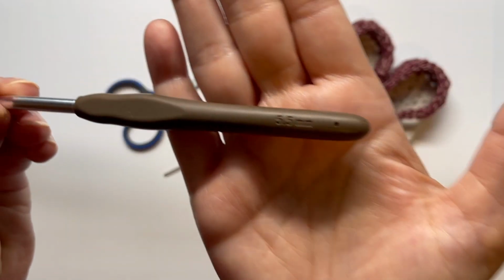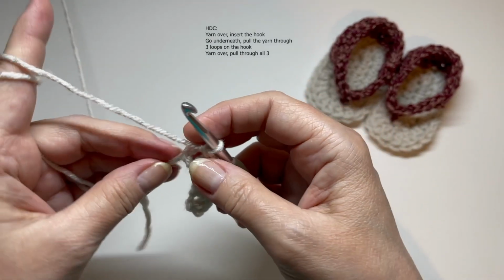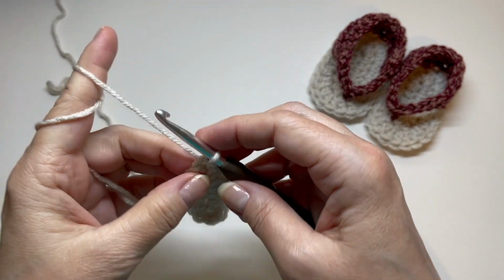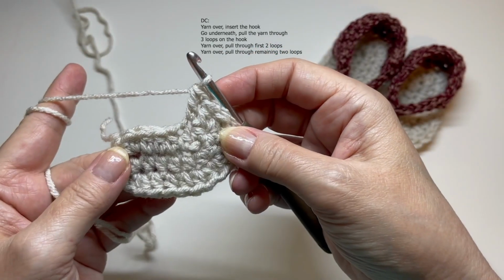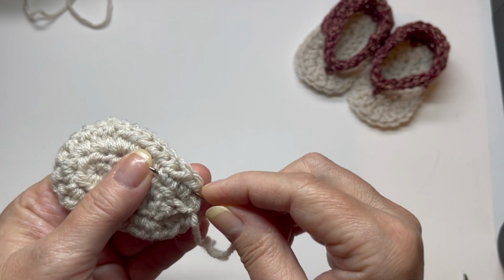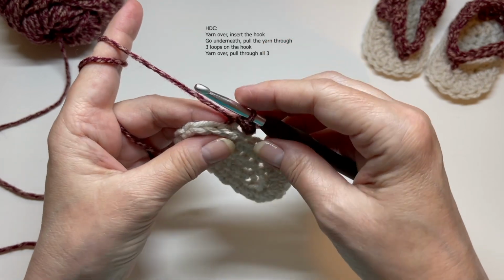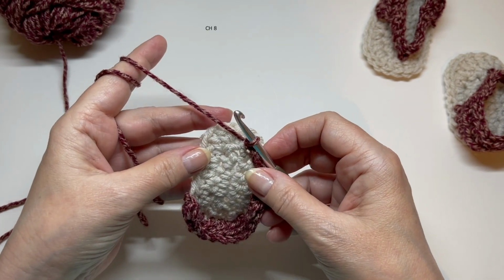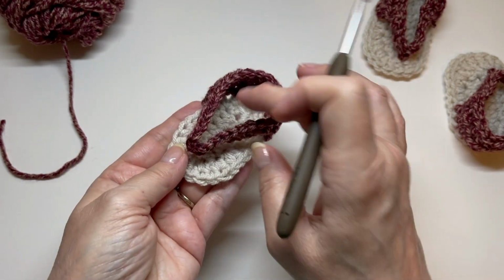Easy Crochet Baby Sandals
Create my "Summer Breezy Sandals" for newborns.  In most cases, they take less than 1 hour to create, depending on your skill level. These sandals are a wonderful last minute baby shower gift, and make an adorable accessory to any outfit as well.

This is a beginner friendly, step-by-step crochet tutorial that is slow and very simple to follow.  The free PDF pattern is available at my

If you are new to crochet or need a quick refresher of the basic stitches, please click on my playlist "Crochet Tutorials for Beginners".  This is a good place to start if you are a beginner.

Property of Kelli's Purpose

You MAY NOT distribute this pattern as your own, give copies to any friends, or make any slight changes to the pattern and call it your own. However, you MAY sell finished items using this pattern, but please respect my hard work and credit Kelli's Purpose as the designer.